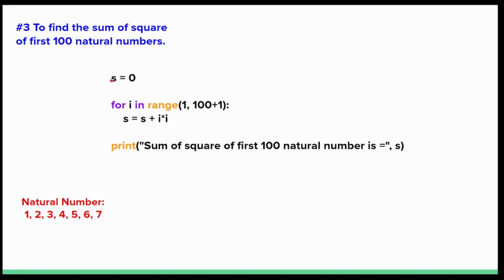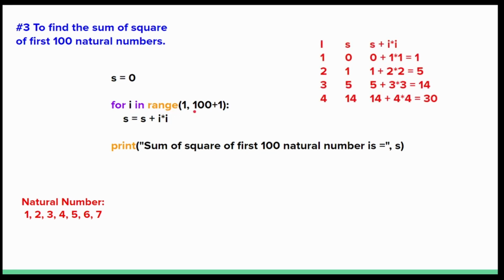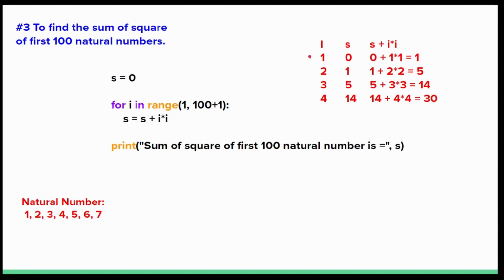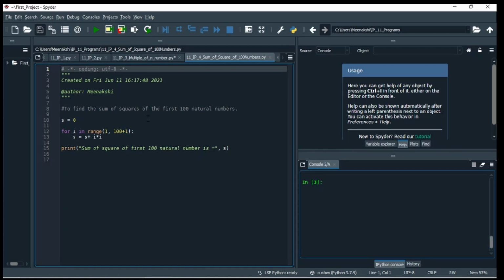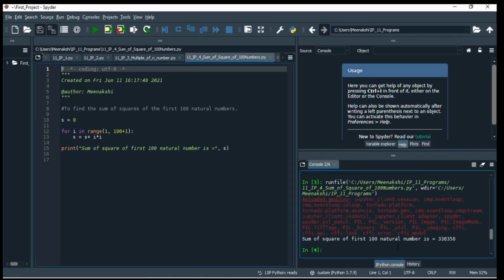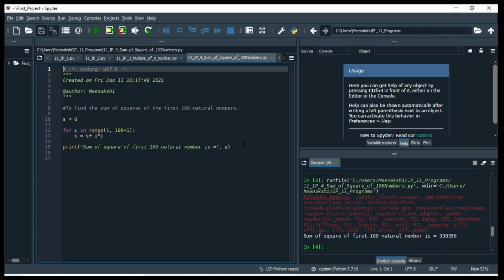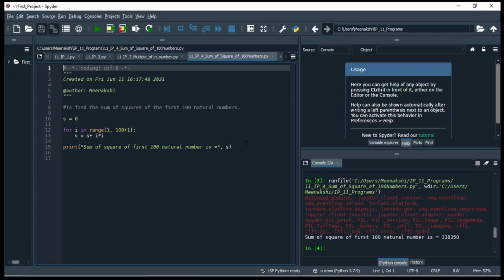Sum of Square of Natural Numbers in Python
This video is to find the Sum of Square of Natural Numbers in Python. This is for the Class 11 Informatics Practices Students based on their Practical List.